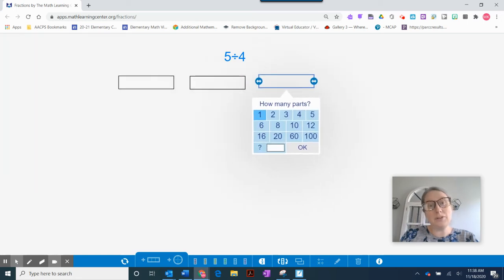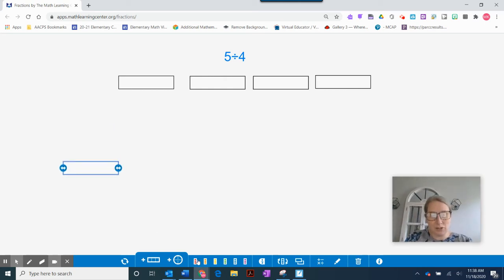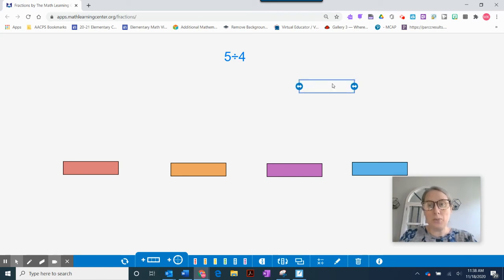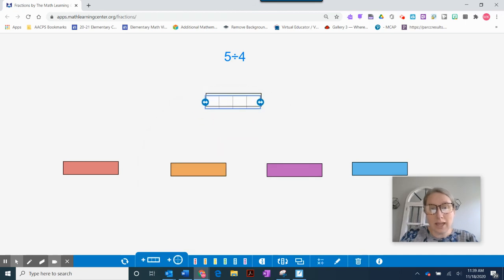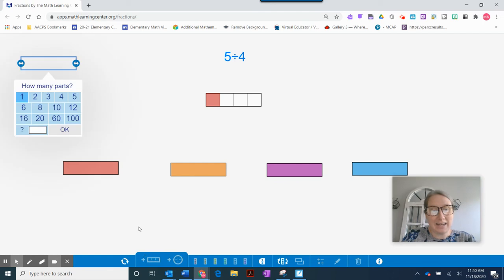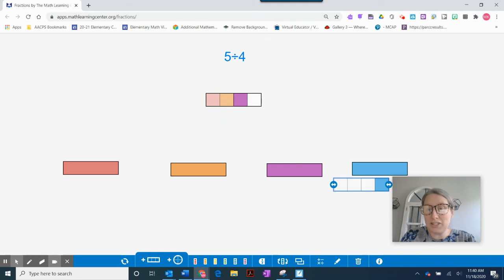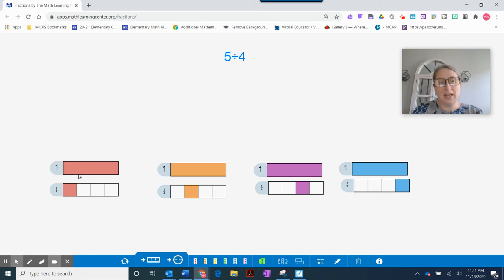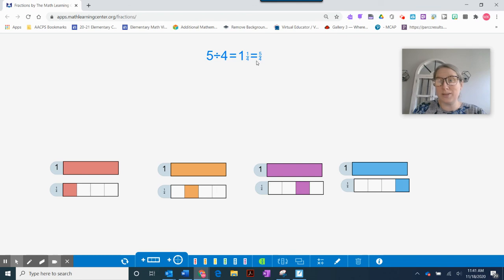5.NF.B.3 Fraction Math App